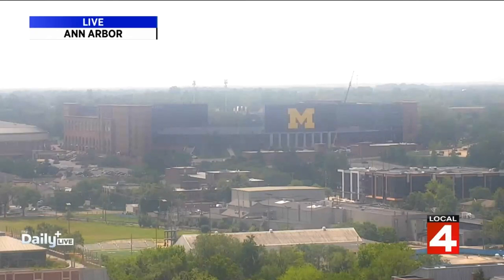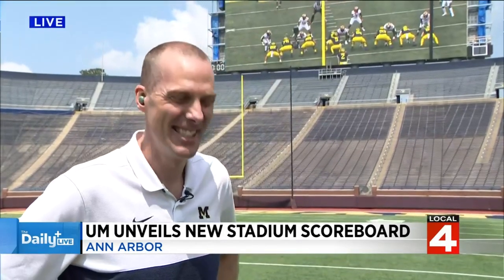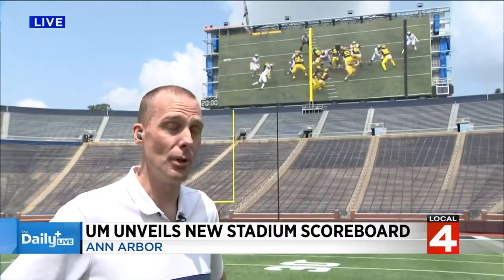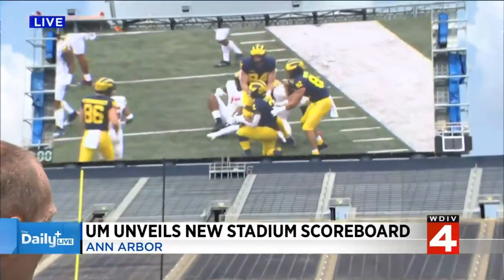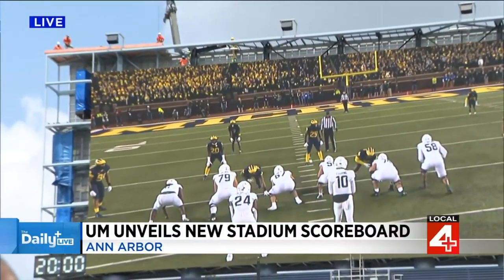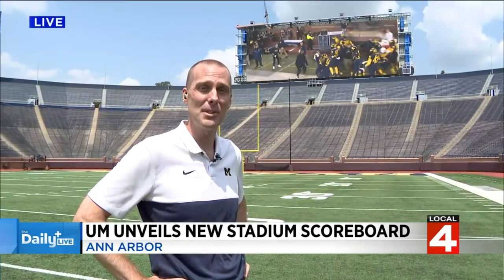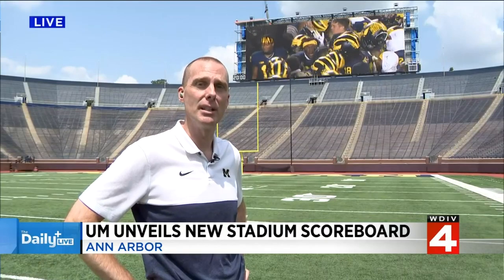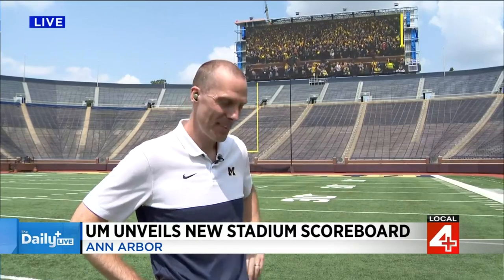University of Michigan unveils new football stadium scoreboard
The Big House has a new scoreboard.